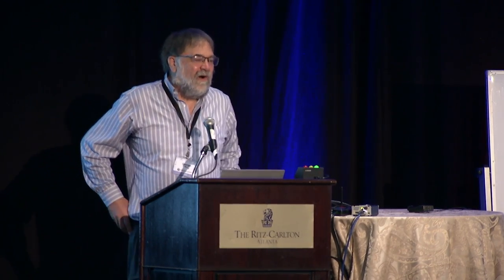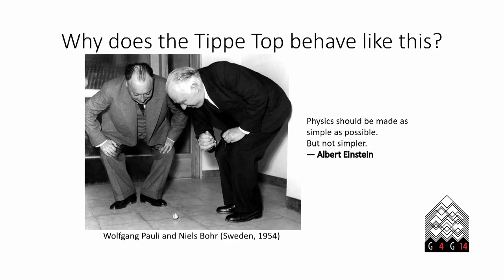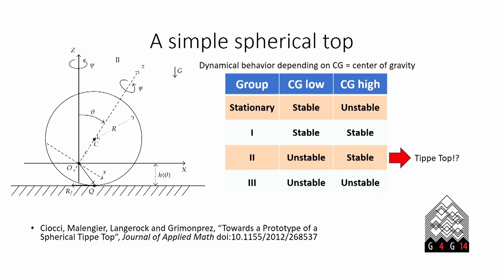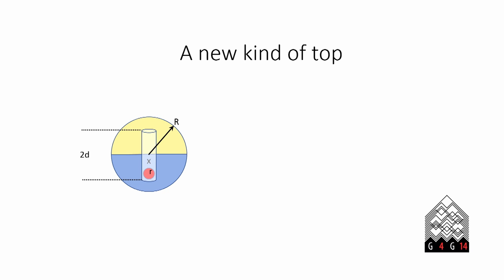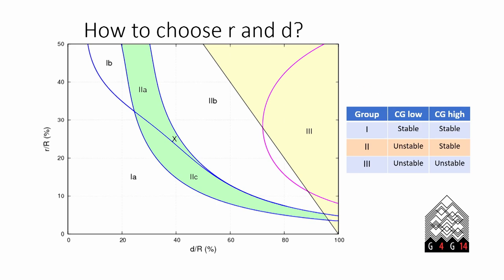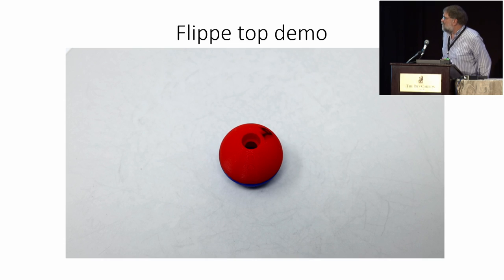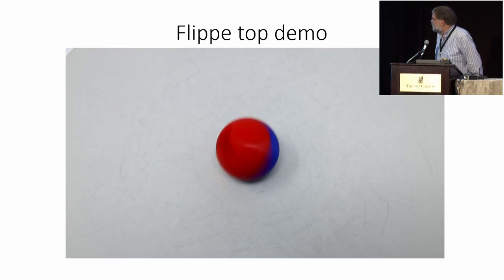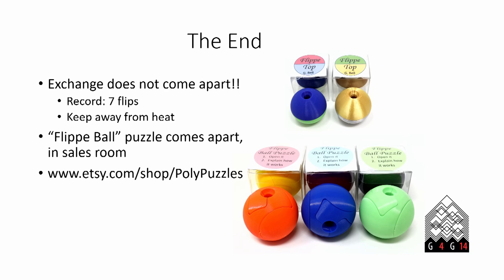George Bell -Flippe Top - G4G14 Apr 2022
Spinning tops have fascinated mathematicians and physicists for centuries. Here I will present some new ideas inspired by recent dynamical systems research into spinning tops.